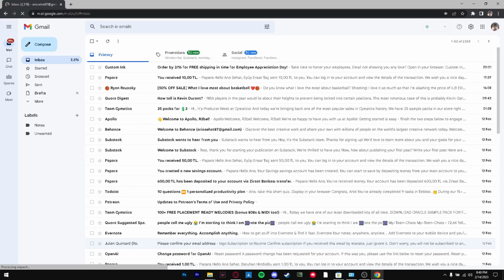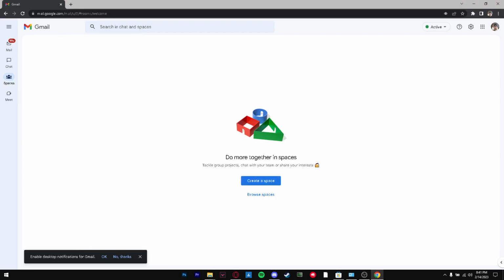how to make your own Google Spaces space Step by Step